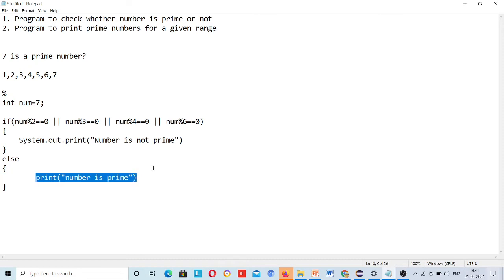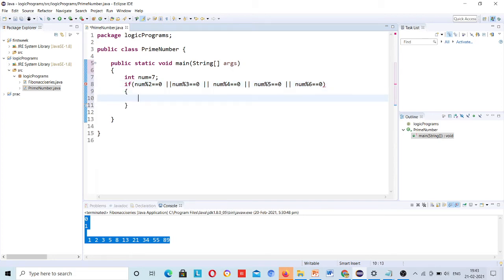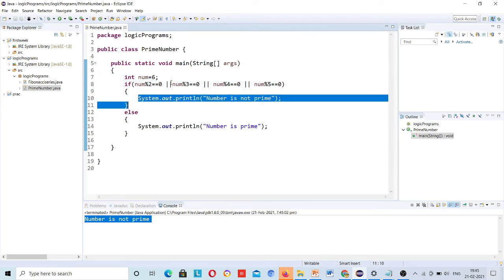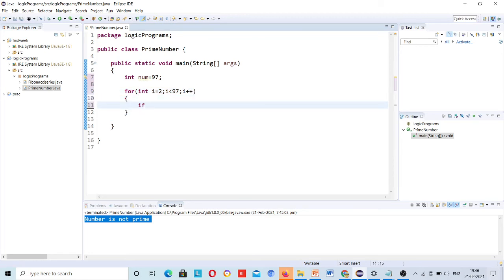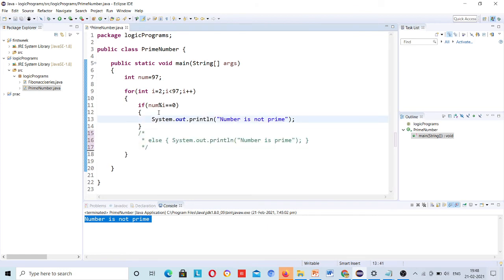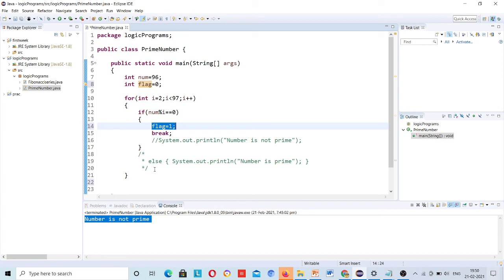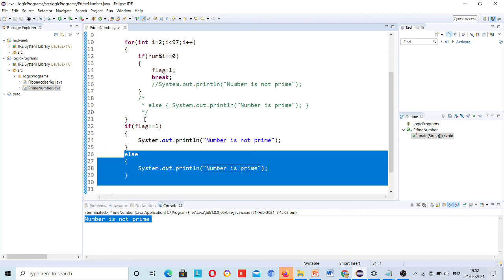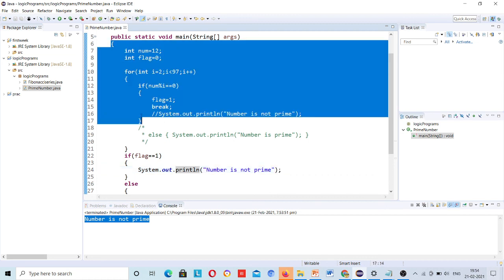primenumber Prime Number program in Java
This series is for people who are preparing for interview. Also college students get these kind of questions in their assignments.
This prime number program will brush up your skills. Because I told here using flag variable.